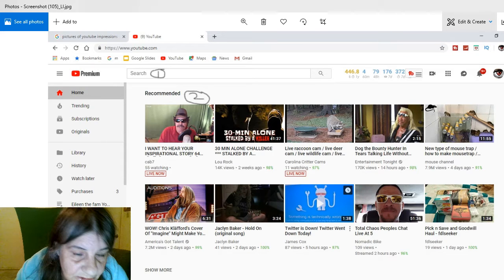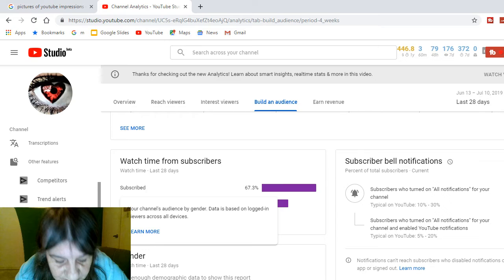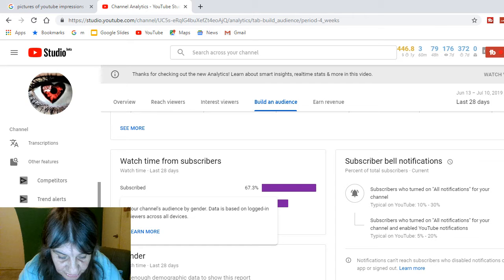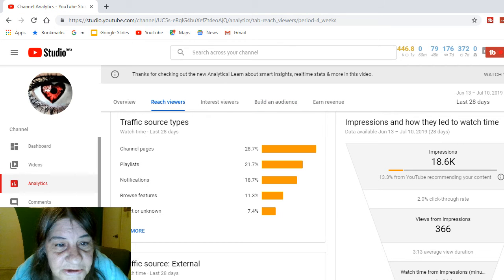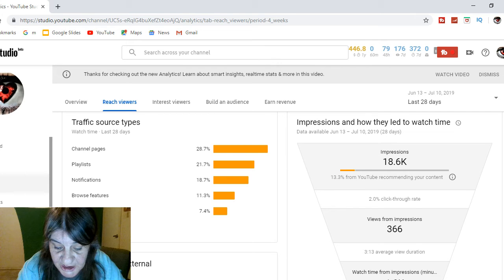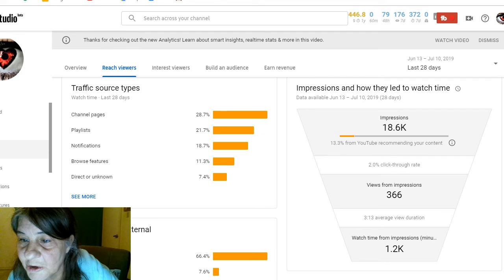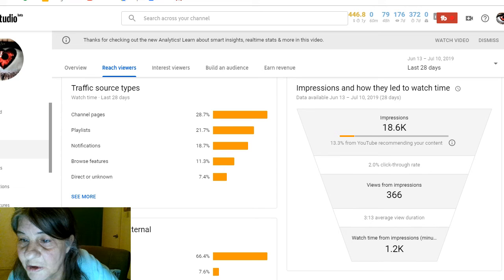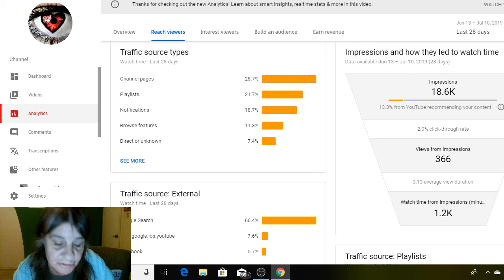How does the YouTube algorithm work? part 1 Eileen Veilleux The Fam